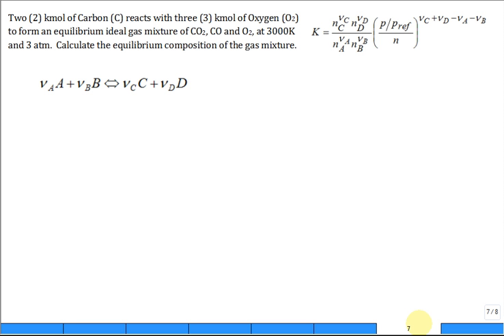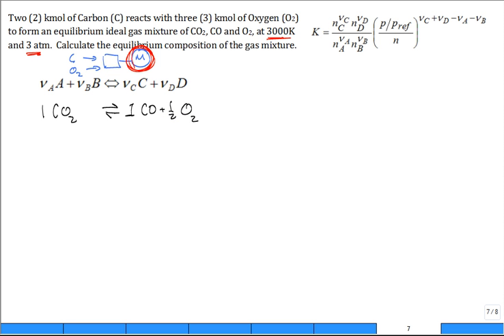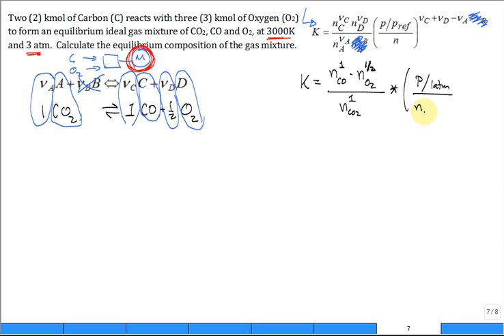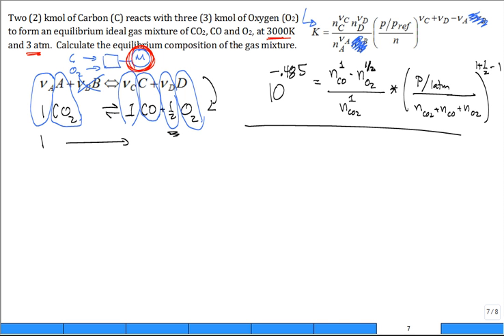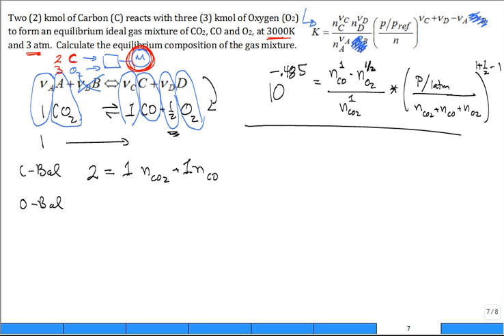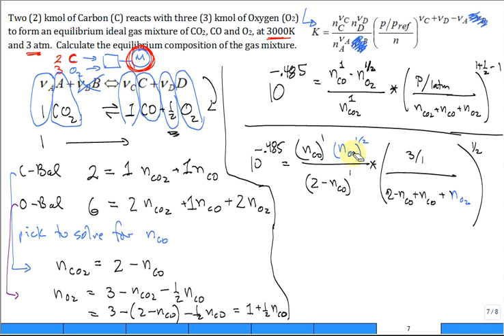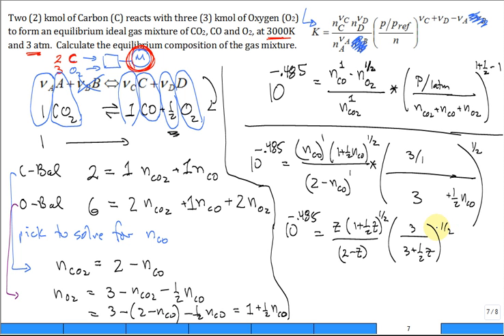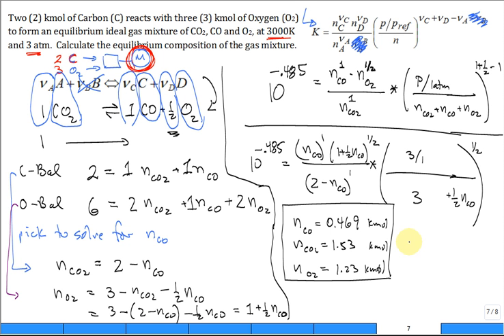Equilibrium composition CO2 CO O2 at 3000K 3atm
Schematic: 0:24
System Equation: 1:03
Equilibrium Equation: 2:14
Tables: 5:11

Compute the equilibrium composition of CO2 CO and O2 at 3000 K and 3 atm, given that 2 kmol of C and 6 kmol of 02 are at the beginning.